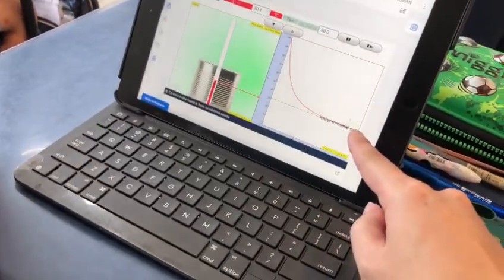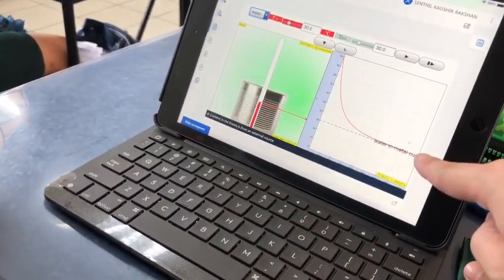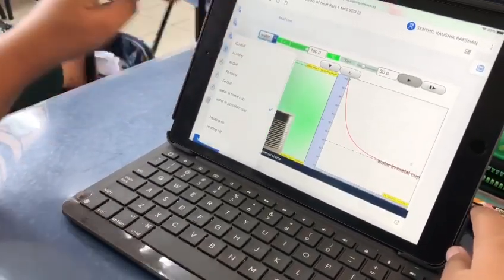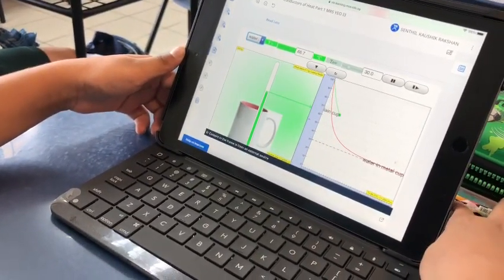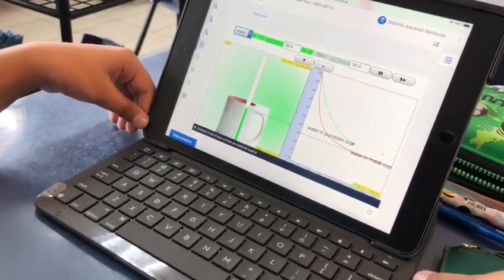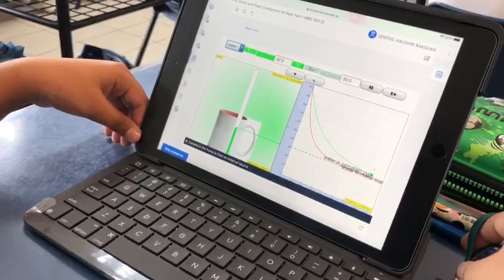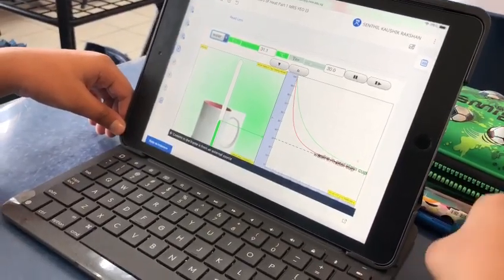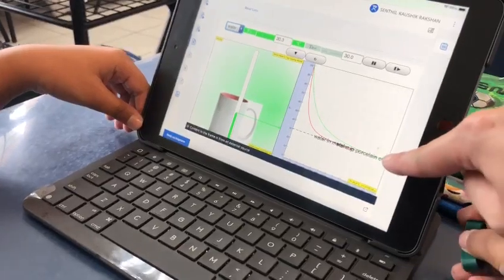Skilful teacher asking Student about what he/she understands after using Simulation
Block Mass 0.1 kg Cooling and Heating Curve with Different Materials and Surface Area Model

Permission is granted to share this by the teacher.